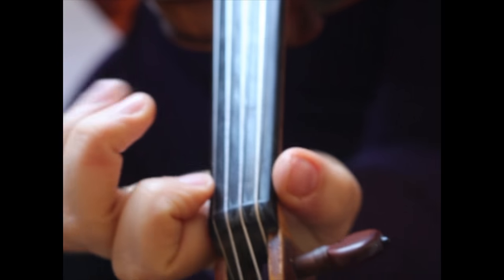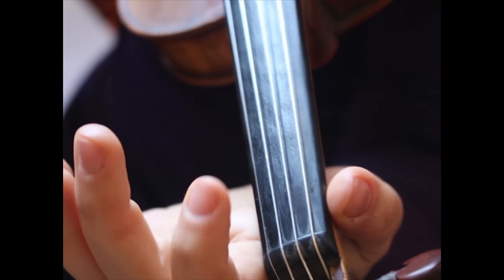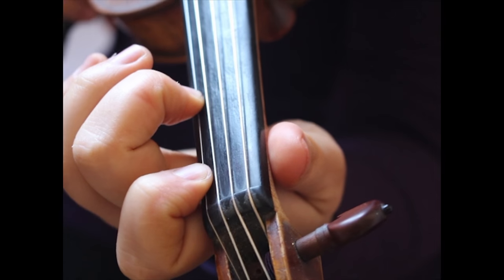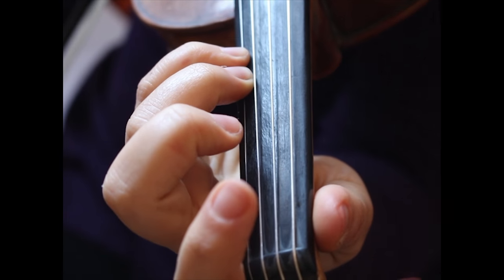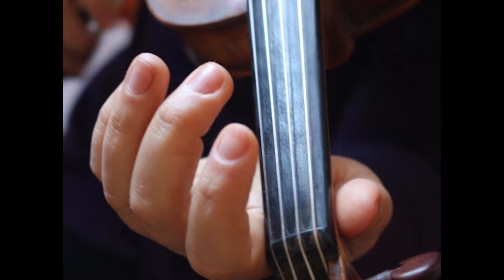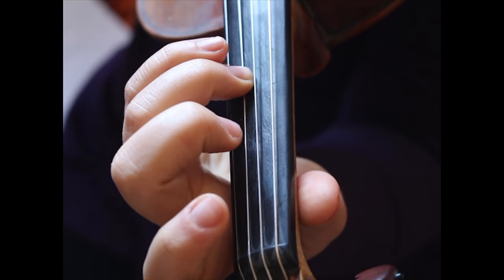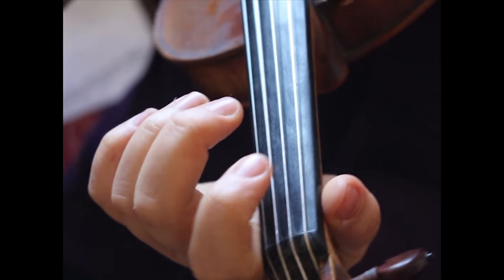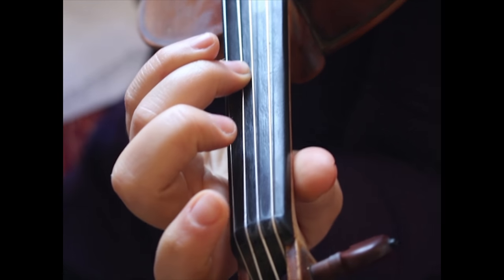Rains of Castamere Lannisters Theme EASY VIOLIN Tutorial | Free sheet music with fingerings!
Book me to bring your event to the next level:
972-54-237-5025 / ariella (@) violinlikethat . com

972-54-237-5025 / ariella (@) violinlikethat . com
(Available worldwide)

So many requests! I can't WAIT to see your videos!

Rains of Castamere EASY violin lesson | Easy violin tutorial | HOw to play Rains of Castamere on the violin

Up Next: "Rockabye Loop Cover with Violin!!!"